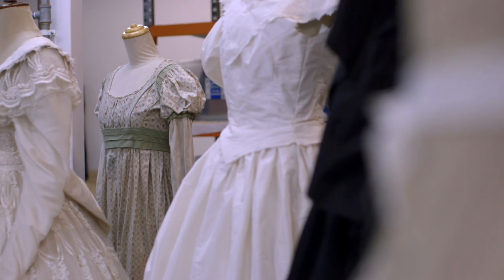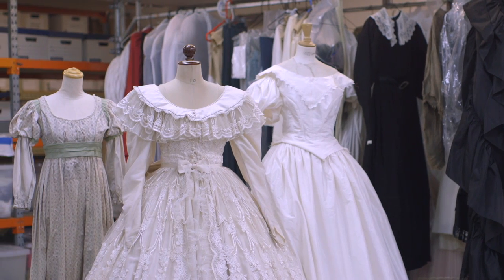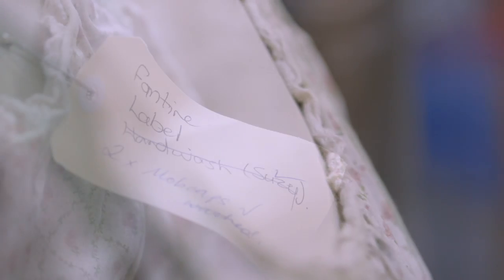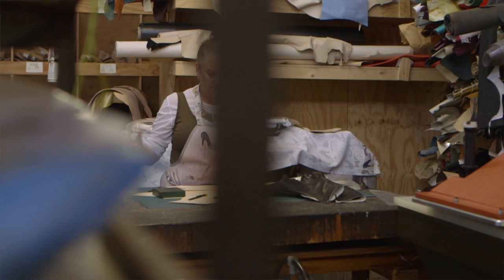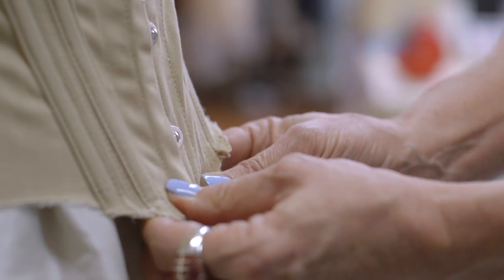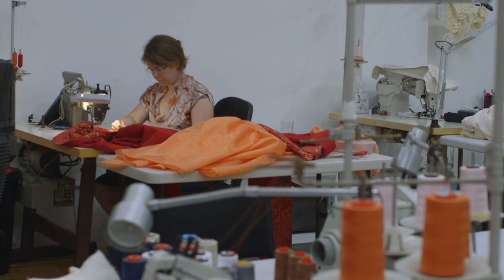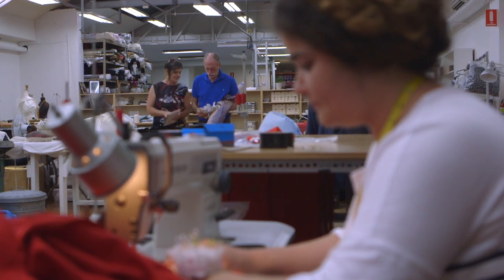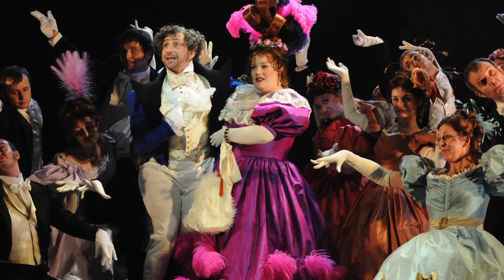From Page to Stage: Les Miserables Behind the Scenes - Costume